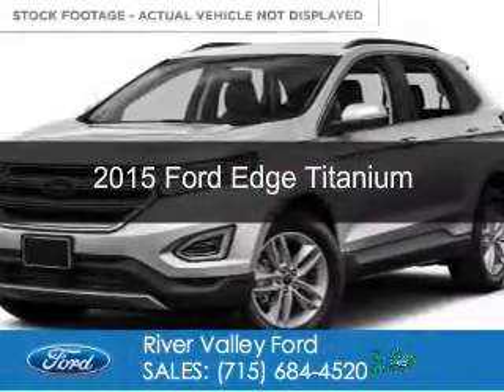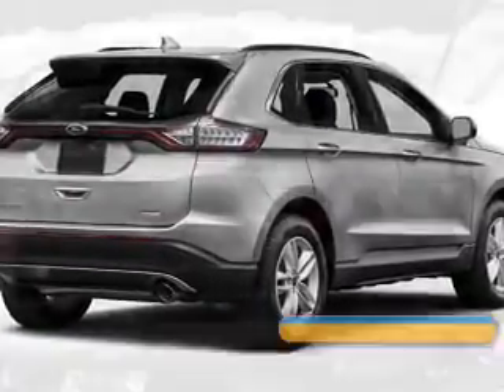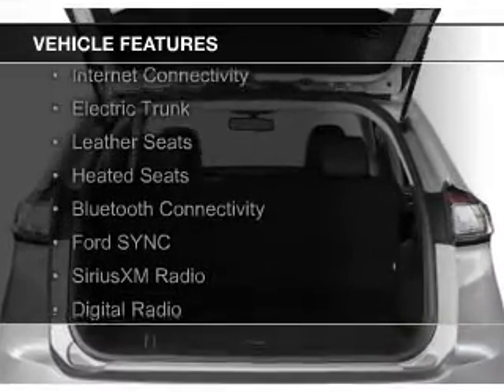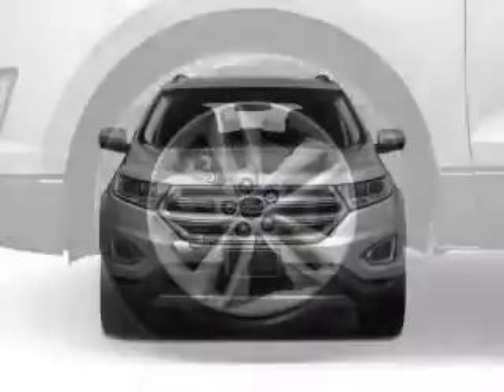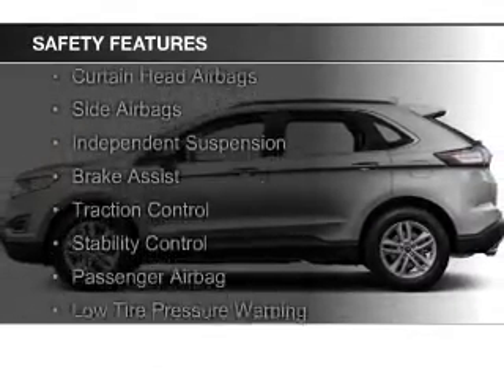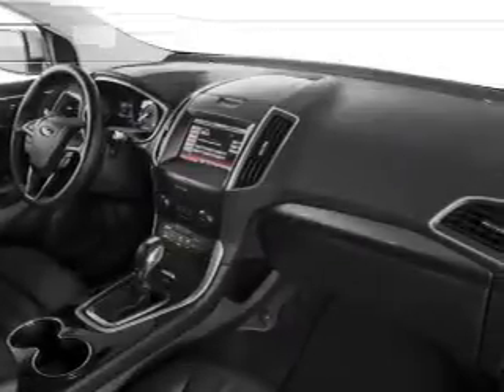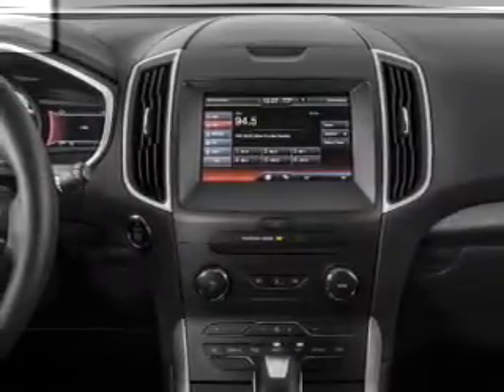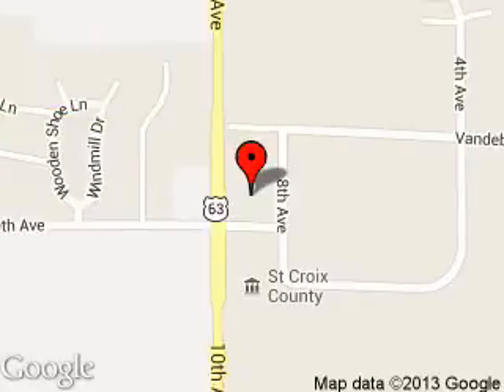2015 Ford Edge - Baldwin WI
Phone:
Year: 2015
Make: Ford
Model: Edge
Trim: Titanium
Engine: 2.0 liter inline 4 cylinder 16 valve
Transmission: 6-Speed Automatic
Color: Dark Denim Blue
Mileage: 3
Address:
850 Fern Drive